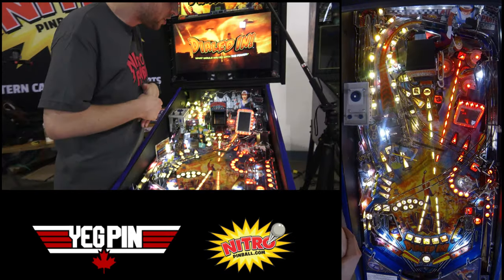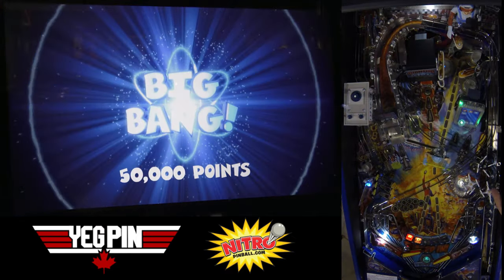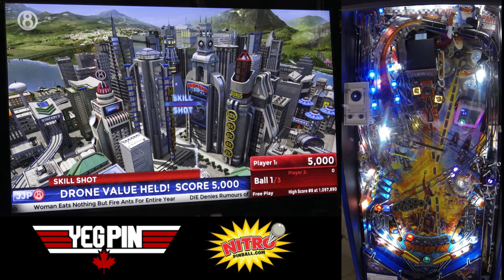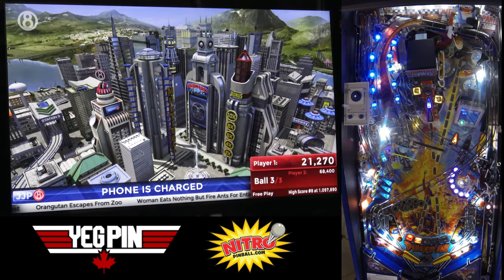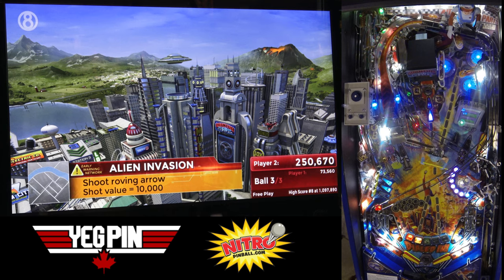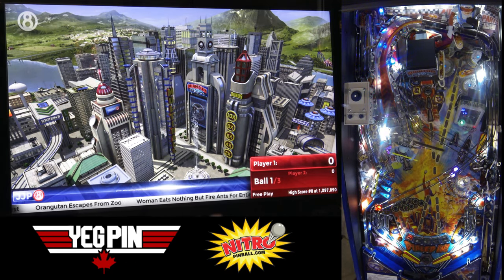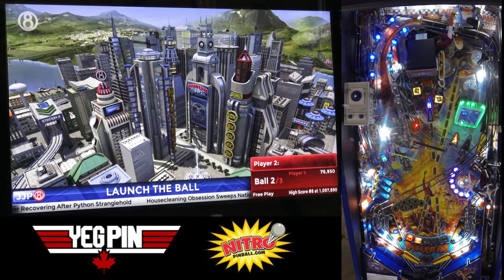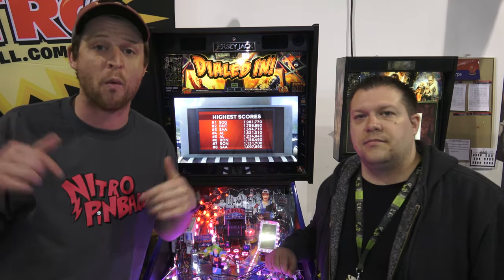Dialed In Pinball by Jersey Jack Pinball - Game Play & Review from YEGPIN 2017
We get an opportunity play a few games on Jersey Jack Pinball's new Dialed In. Pat Lawlor worked on this title for nearly 2 years, citing when it was announced that he was joining the Jersey Jack team that he would have creative freedom again like he did back in the Williams days. This third title for Jersey Jack would be the first standard body game, yet packed with features like Lawlor's titles often do. This theme sort of ties into his existing whirlwind and earthshaker themes as a disaster city, but this time updating it to modern times where a rogue cellphone begins causing the havoc. This game features a hologram that is similar to the premium/LE Stern Ghostbusters. It also has a built-in camera that takes selfies during the game. Lastly, it also has Bluetooth that can pair with a phone, and allow the player to control the flippers remotely, a first in pinball.

Special Thanks to Tommy Floyd and the gang from Nitro Pinball, as well as the folks from YEGPIN and Edmonton Diehard Pinball for helping us make this video!

Check out Jersey Jack Pinball for Information on Dialed In, The Hobbit, and Wizard of Oz pinball machines.